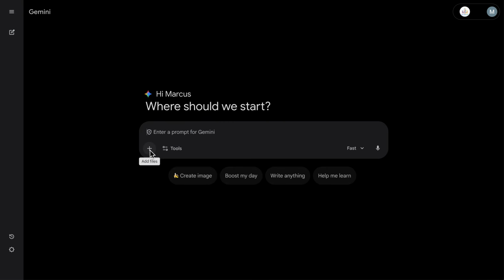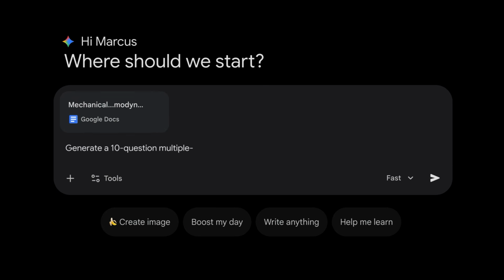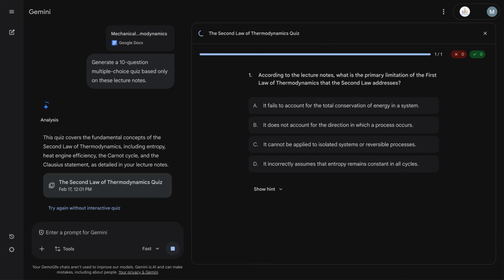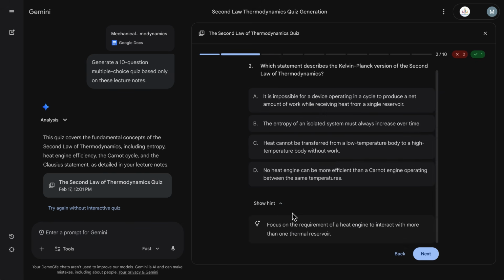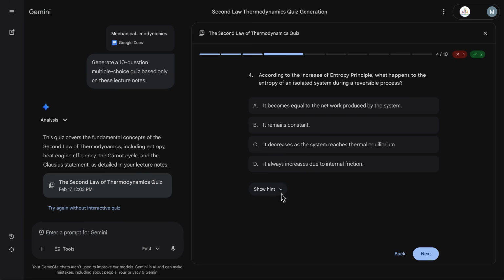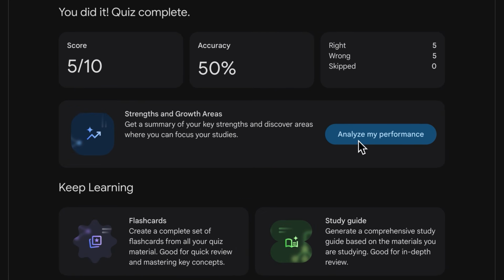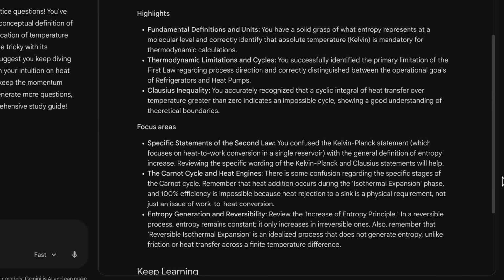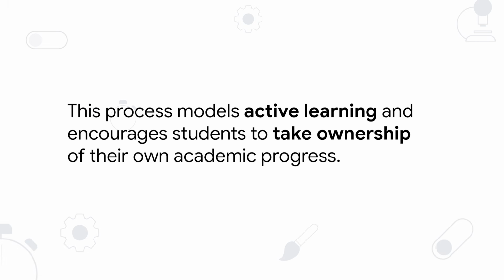Gemini Faculty Fundamentals: The "Active Recall" Accelerator with Gemini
How can you bridge the gap between delivering a lecture and ensuring students actually master the complex material? This Gemini Faculty Fundamentals video demonstrates how you can guide students to use quiz generation in Gemini to turn static notes into dynamic self-assessments. By generating personalized knowledge checks and flashcards, students take ownership of their academic progress and engage in deeper conceptual debate with their peers.